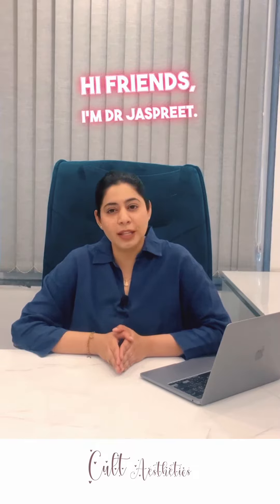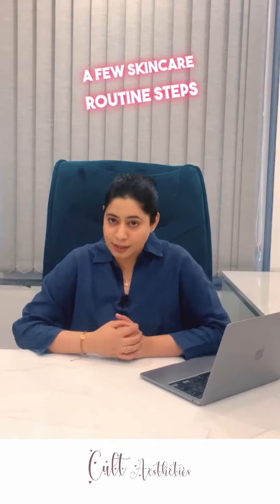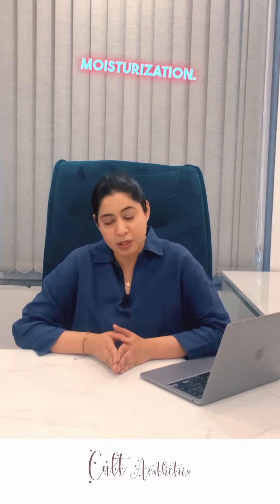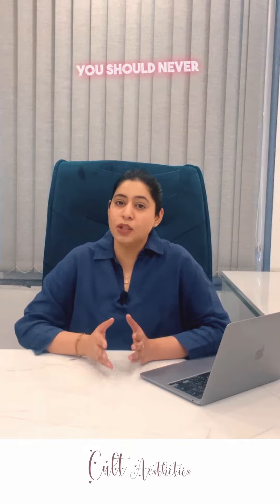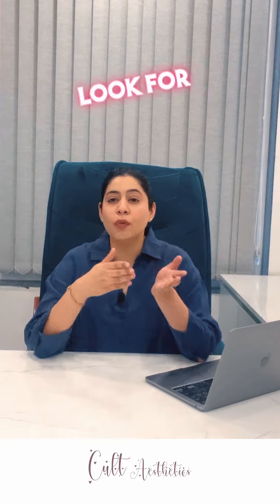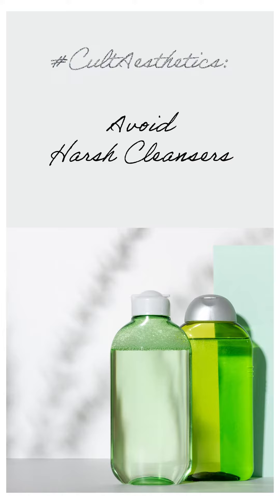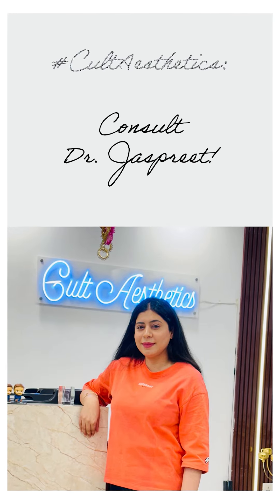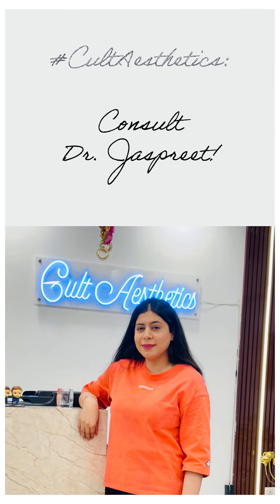Winter Skin Wonders: Dr. Jaspreet's Ultimate Care Tips for the Cold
❄️ Embrace Winter Radiance with Dr. Jaspreet at Cult Aesthetics! ❄️ Don’t let the winter blues dull your skin. Dr. Jaspreet spills her secrets to keeping your skin hydrated, protected, and glowing, even as the temperatures drop. Tap into her expert winter skincare routine and say goodbye to dry skin and hello to a season-long glow! 🌟🧴

Laser Hair Reduction | Best Results & Cost of Laser Hair Reduction  in Gurgaon

Cult Aesthetics Derma in Gurgaon is a trendy and trusted name for Laser Hair Reduction in Gurgaon. Under the expert guidance of Dr. Jaspreet Gulati, we have done more than 12,000 successful procedures. We are a well-equipped clinic with world-class instruments and amenities to deliver extraordinary results in Gurgaon, Sec. 46.

We religiously believe in keeping the cost and price of Laser Hair Reduction affordable for all sections of our society. Cult Aesthetics Derma in Gurgaon clinic is now coming with a new consultation on Laser Hair Reduction, Full Body Laser Hair Reduction along with the latest pain-free machines. We are in very few clinics that are consistently known for their extraordinary results. We are specialists in laser hair reduction, face PRPs, Hydra Facial, Hair PRP

This is Cult Aesthetics Derma in Gurgaon, and our channel is a destination for those looking for hair transplants and other remedies for hair loss. We make videos to showcase our hair transplant results on the web through YouTube.

PRODUCTION CREDITS
 All videos are captured, edited, and uploaded by the team Cult Aesthetics Derma in Gurgaon